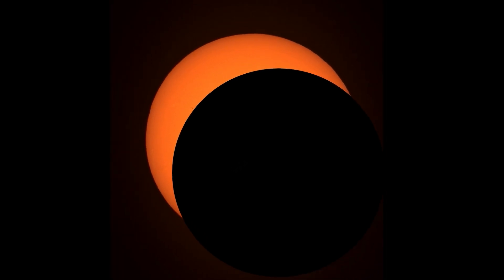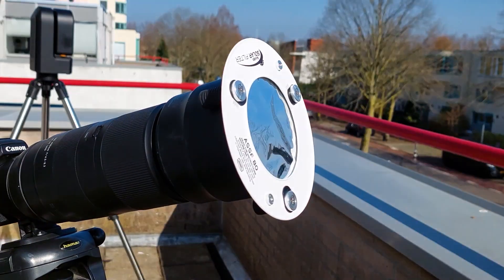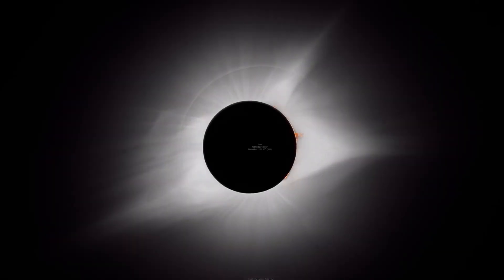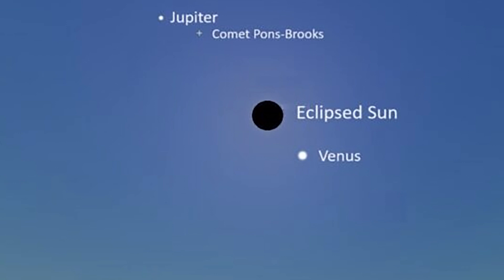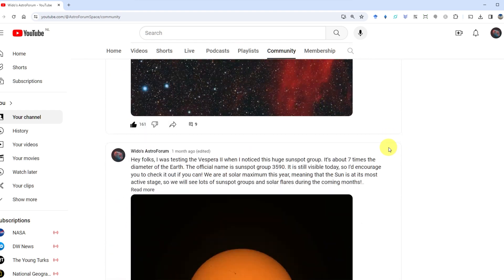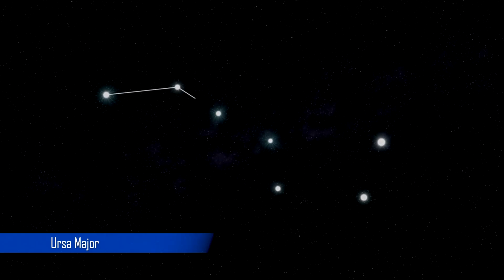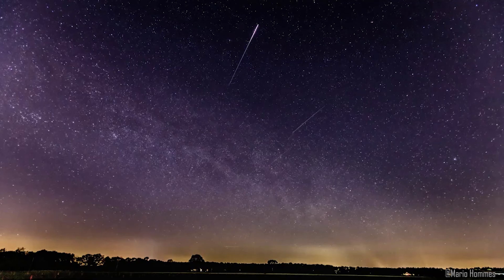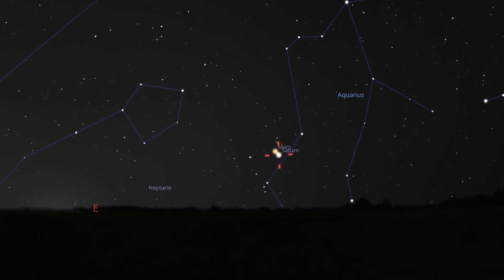Solar Eclipse Tips | Comet Pons-Brooks | Galaxy Season | Lyrids | April Night Sky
Is Comet Pons-Brooks visible during the solar eclipse? How can I photograph the solar eclipse on April 8? What can I see in the night sky in April with the naked eye or a telescope? Check out this April night sky update to get these answers...

Edit: Alyn Wallace, you will be so missed!!! Alyn had a rare talent and passion to create beautiful landscape astrophotography art, and motivate many others to look at the stars...my sincere condolences to all friends and family.

Clear skies!

Wido.

Links to Camera, Tamron Telephoto lens, and Solar Filter:
Canon M50 Camera
Tamron 100-400 EF Canon Telelens
EF-EOS EFM Adapter